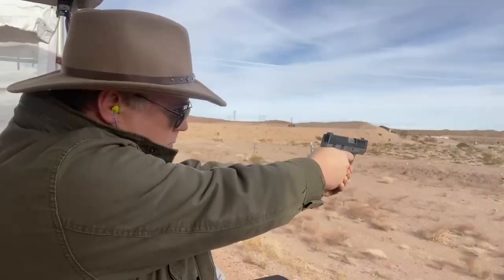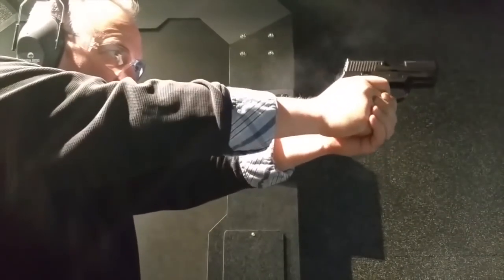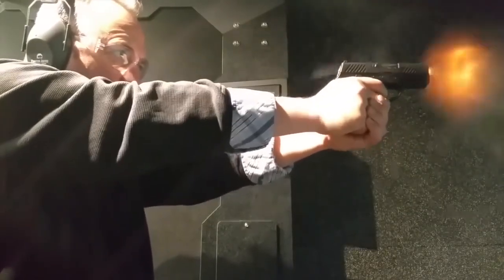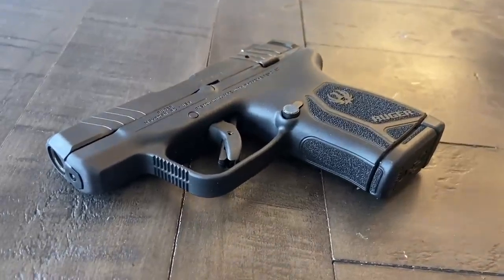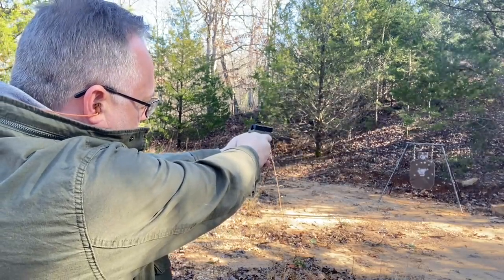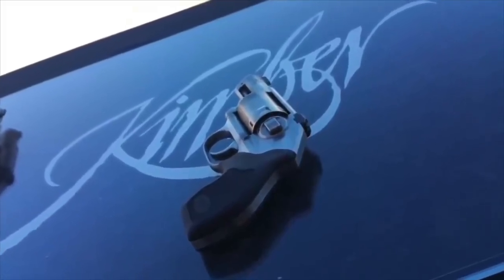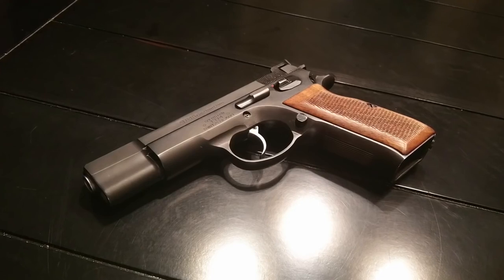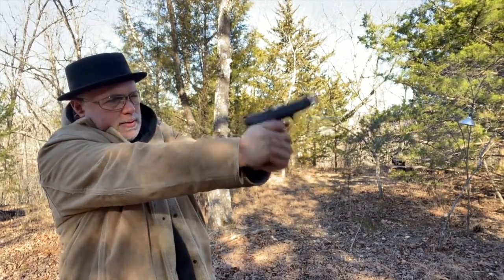This Struggle Is REAL For ALL Gun Enthusiasts! I Do It And I Bet YOU Do To!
There is a struggle that ALL Gun Enthusiasts have to work through. This video MAY help!